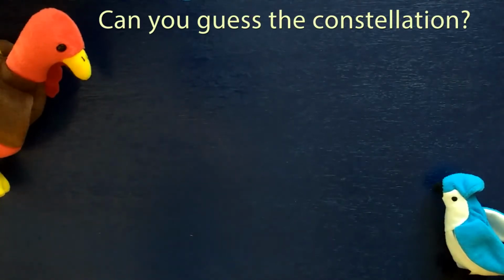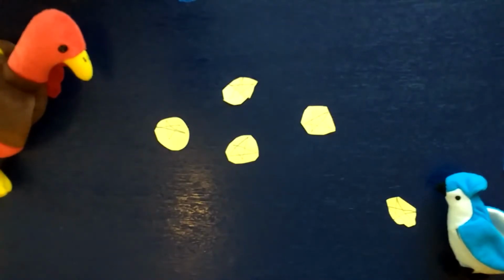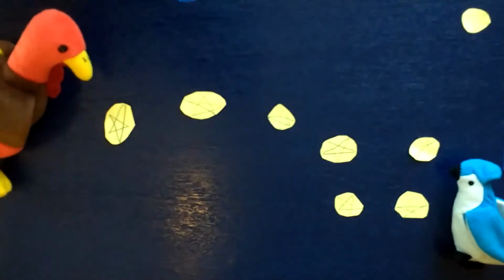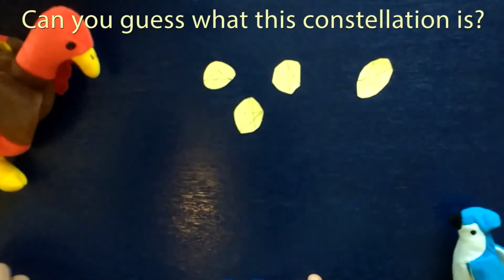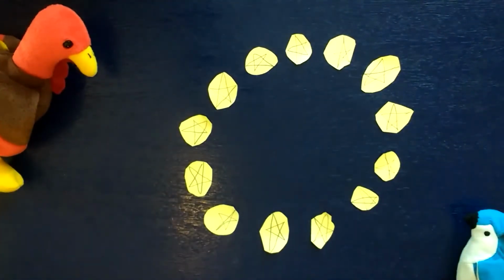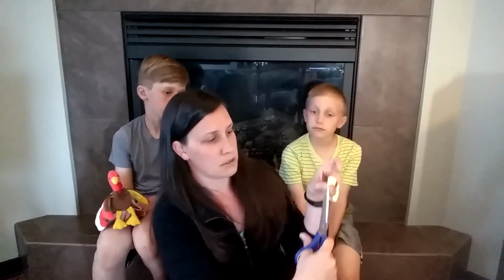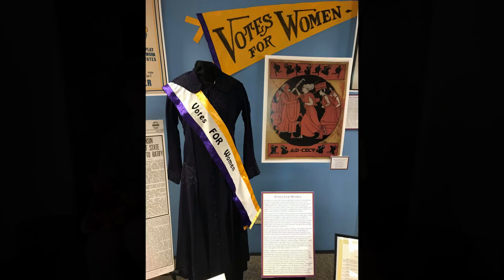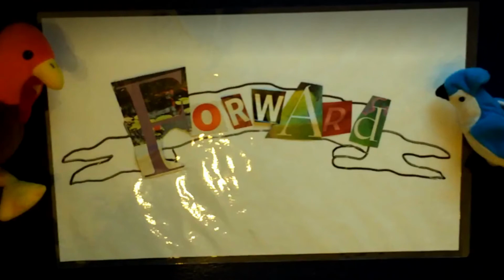Children's Fireside History Chat -- Episode 2 "A More Perfect Union"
Please join us for our second Fireside HISTORY Chat for kids! Learn about the United States' goal of forming "a more perfect Union." Angie Hullin and company will be premiering a history chat on Facebook, each Friday at 3:00pm.